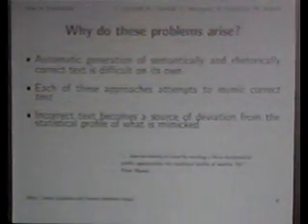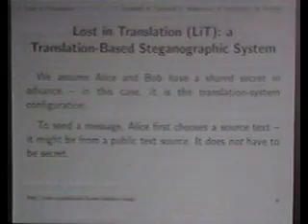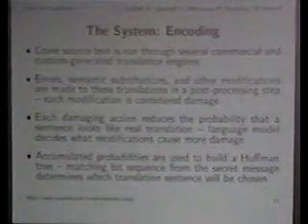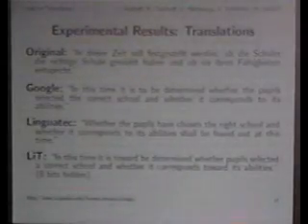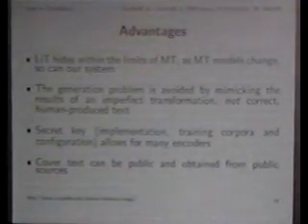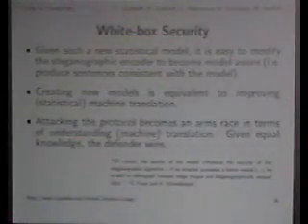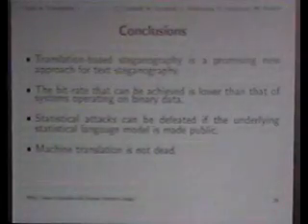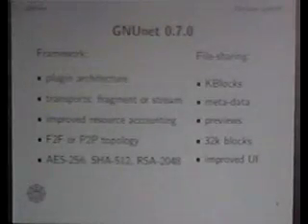DEFCON 13: Lost in Translation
Speaker: Christian Grothoff

This presentation describes the possibilities of steganographically embedding information in the "noise" created by automatic translation of natural language documents. An automated natural language translation system is ideal for steganographic applications, since natural language translation leaves plenty of room for variation. Also, because there are frequent errors in legitimate automatic text translations, additional errors inserted by an information hiding mechanism are plausibly undetectable and would appear to be part of the normal noise associated with translation. Significantly, it should be extremely difficult for an adversary to determine if inaccuracies in the translation are caused by the use of steganography or by perceptions and deficiencies of the translation software. A prototype, Lost in Translation (LiT), will be presented.